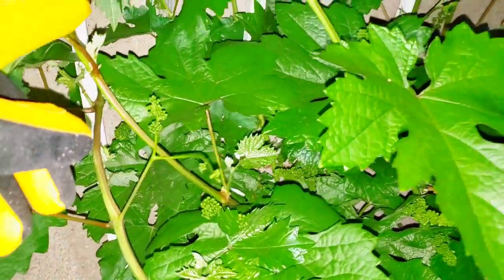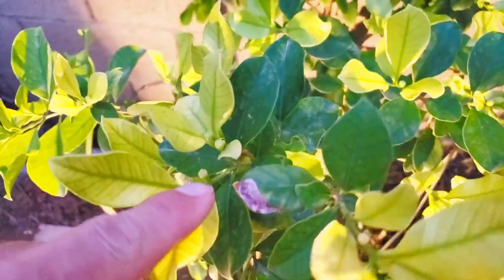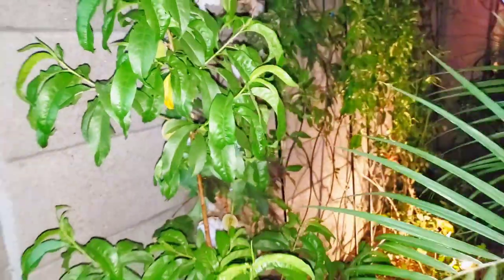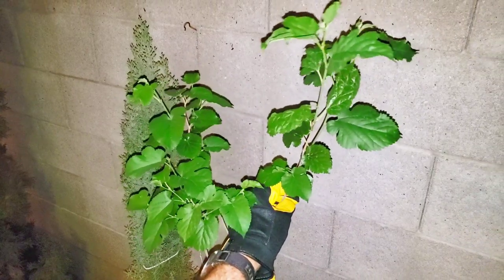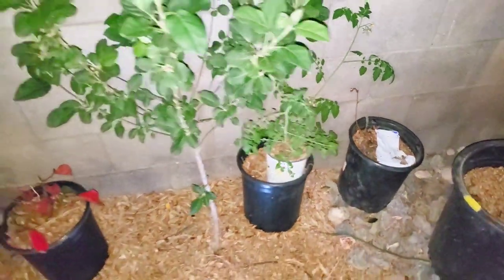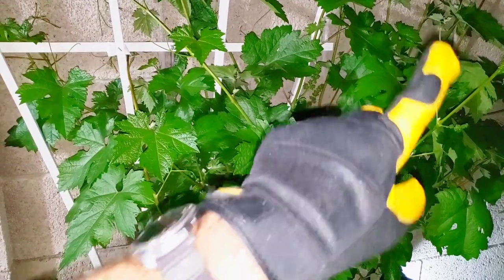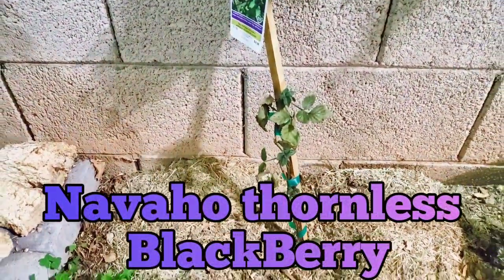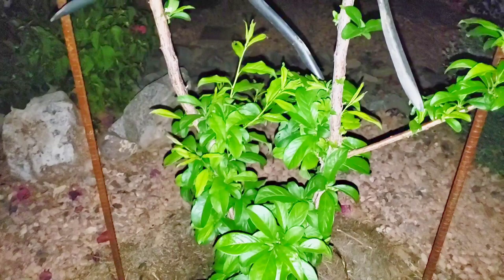Backyard Orchard, Garden and Vineyard Tour - April 2022 Vlog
It really is EASY to have a backyard Orchard and or Vineyard! I'm here to show you how. We have over 35 fruit trees, grape vines, black berries, Raspberries, and many other varieties of fruits and vegetables that are successfully growing and flourishing in an Arizona Desert backyard.

We have plans for future GROWTH (pun intended) to add trees, replace trees, graft trees and propagate fruit trees and grape vines.